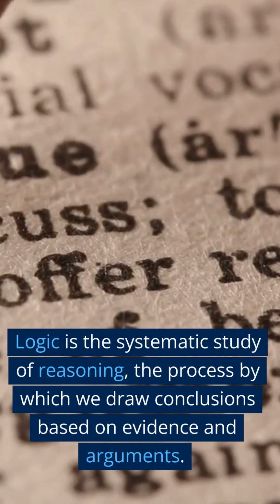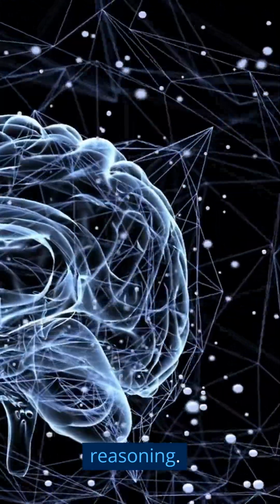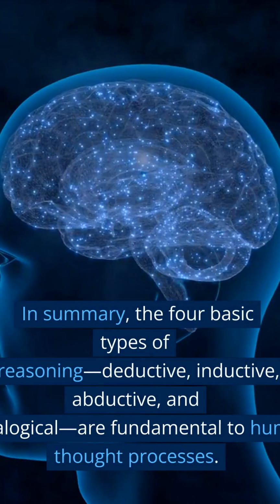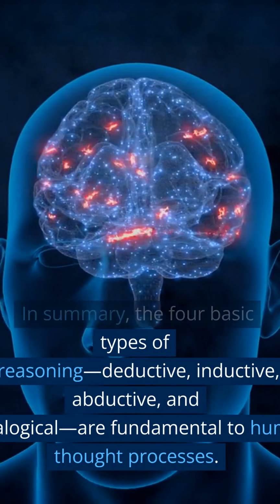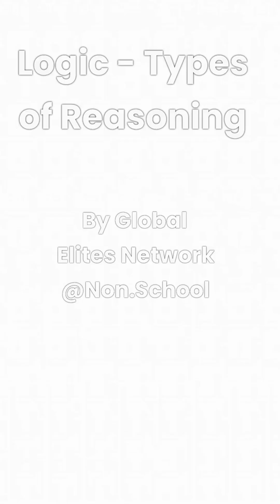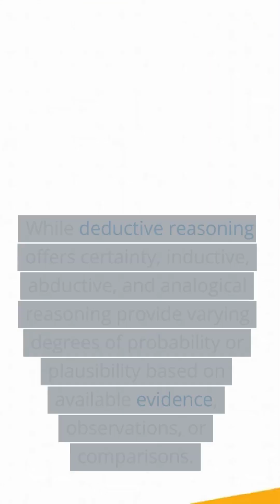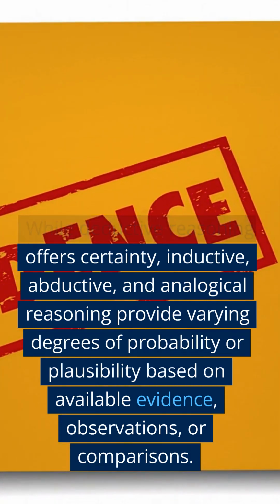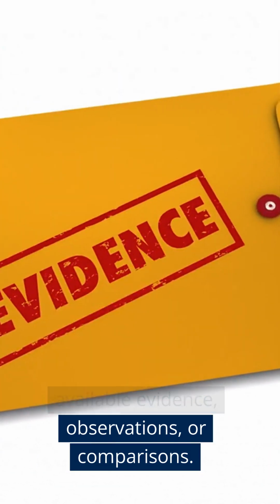Logic Types of Reasoning: Deductive Certain, Inductive, Abductive, and Analogical Plausible... v1.0